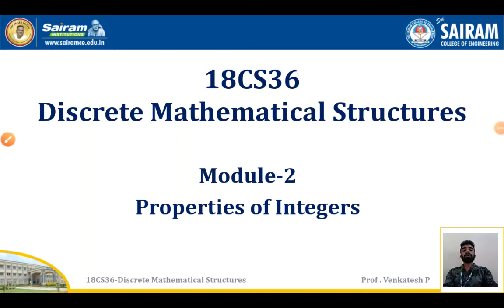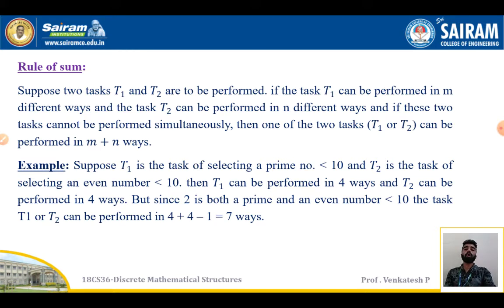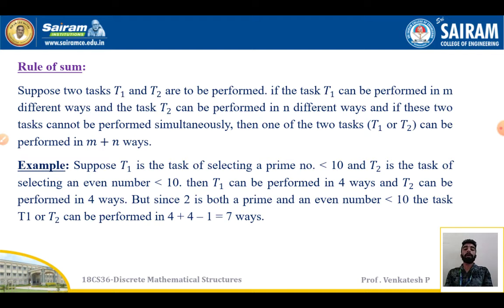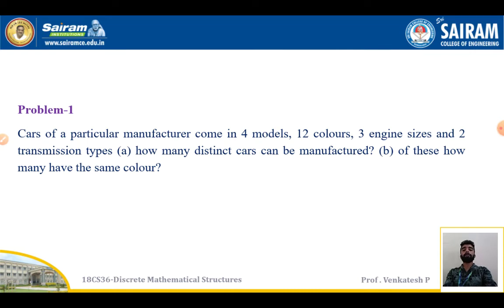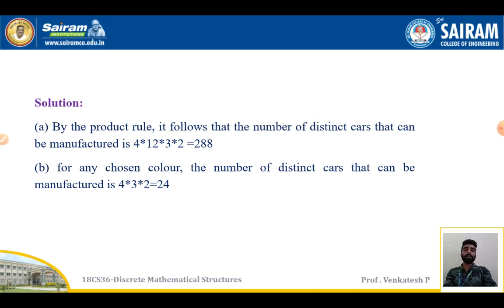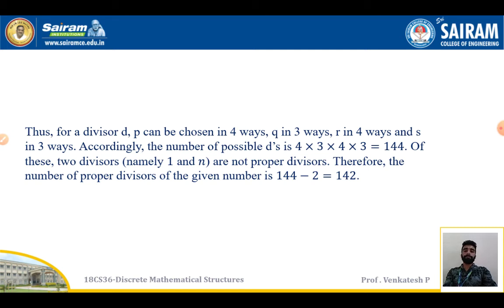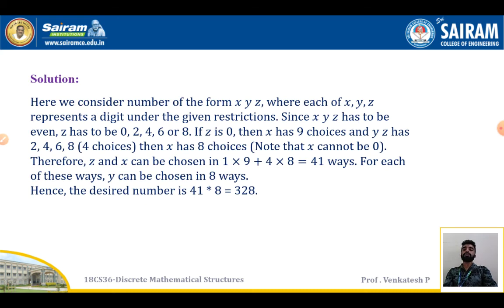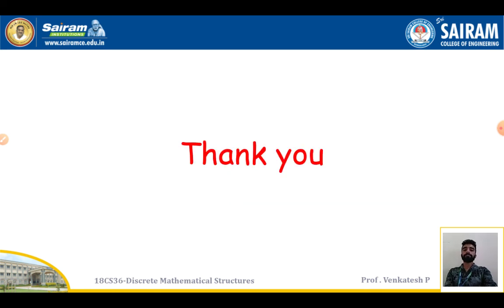Lecture Video_18CS36_Module 2_The Rules of Sum and Product_Venkatesh.P